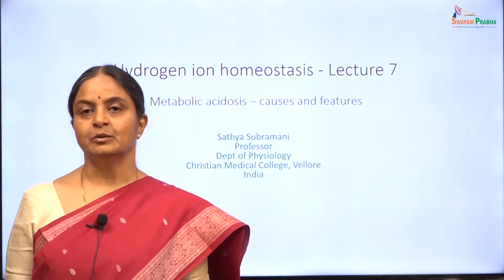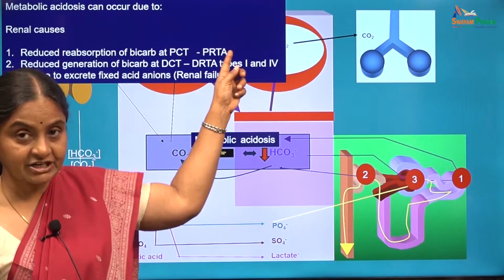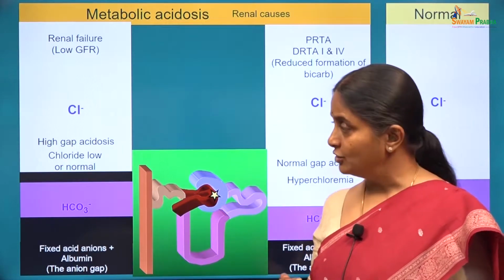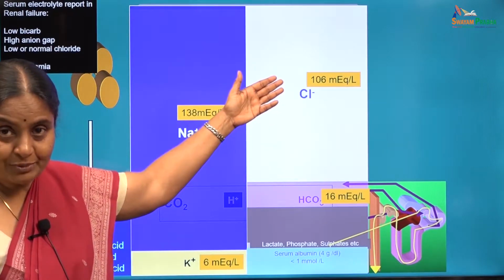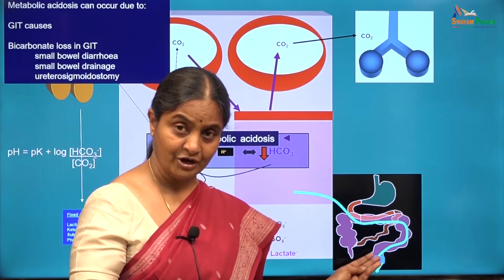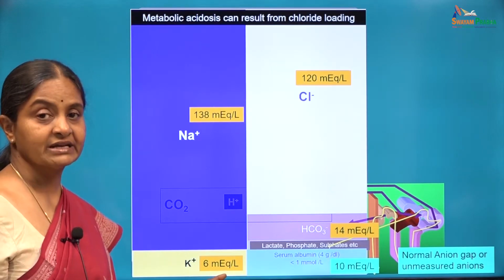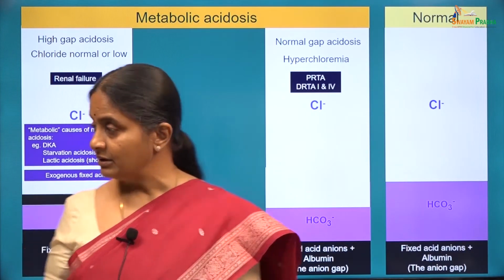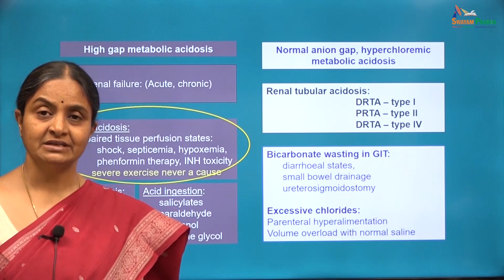HH 7: Metabolic acidosis